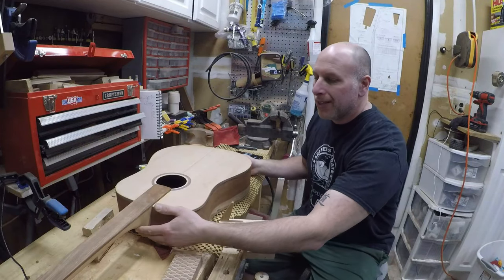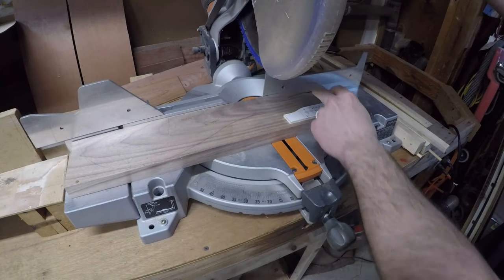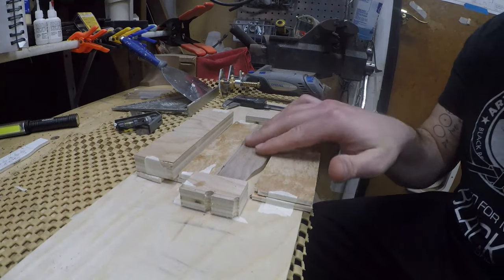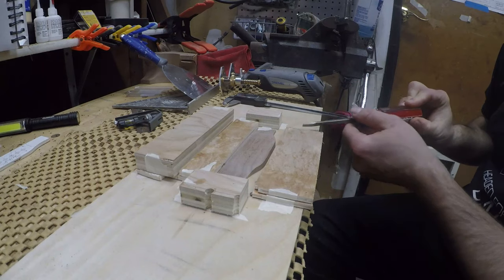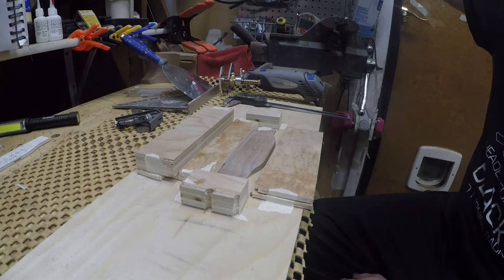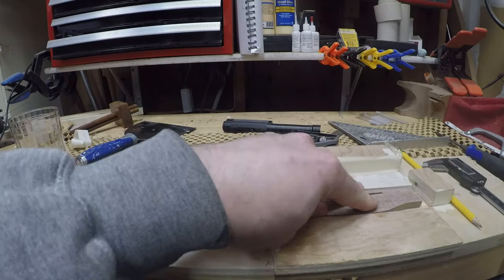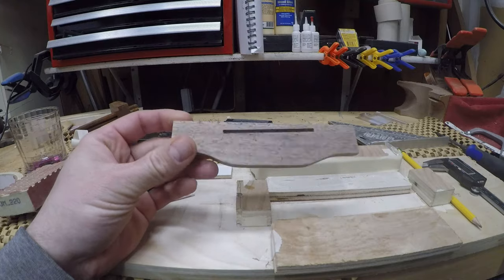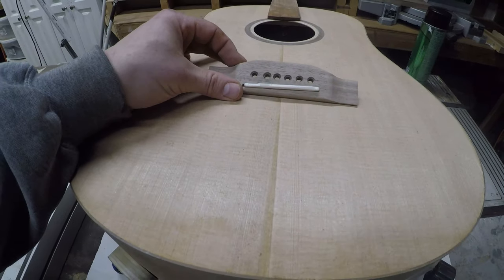Acoustic Guitar Build - Episode 15 - Making the Bridge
In this episode we make the bridge for the acoustic guitar.